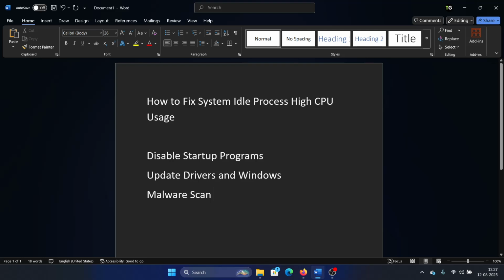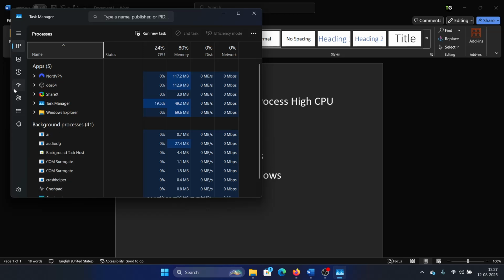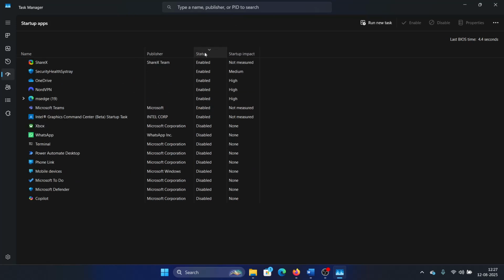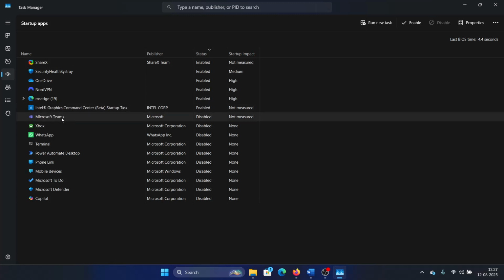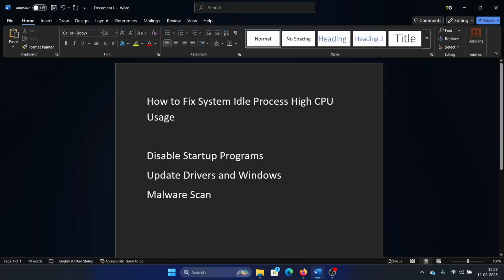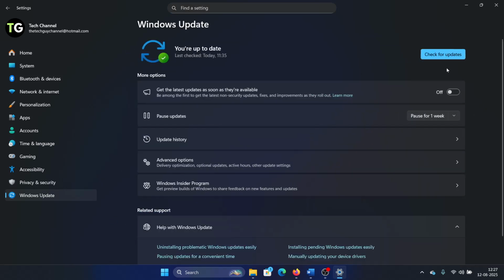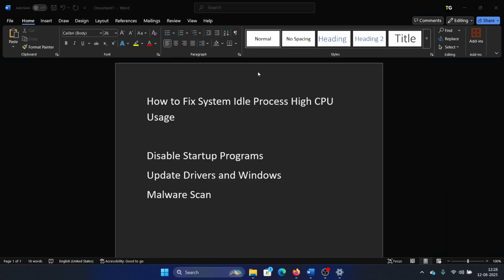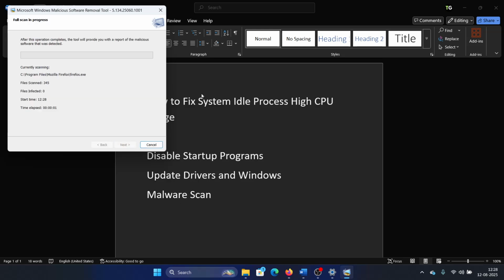How to Fix System Idle Process High CPU Usage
Video Title:  How to Fix System Idle Process High CPU Usage

If you wish to Fix System Idle Process High CPU Usage then please watch this video.